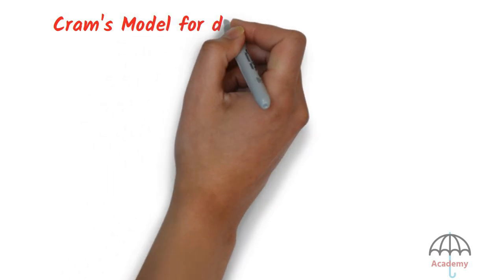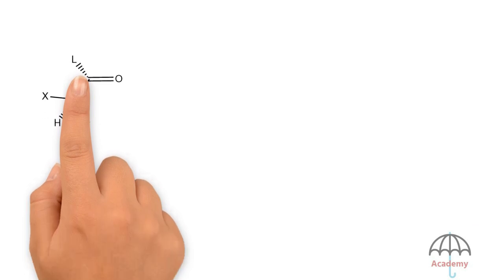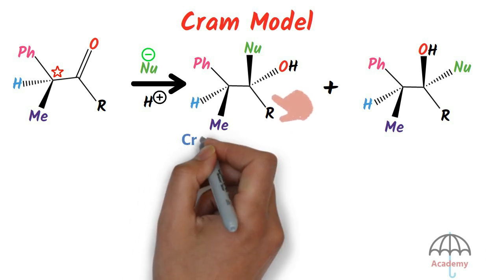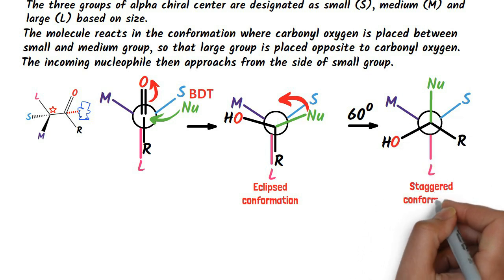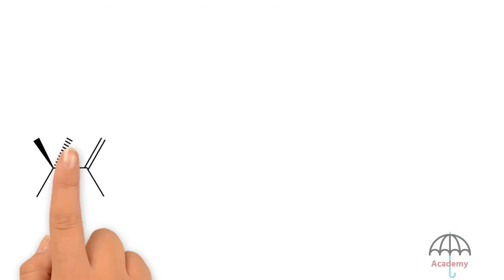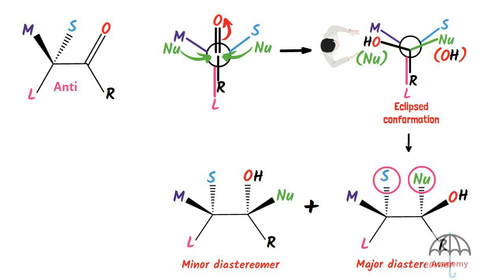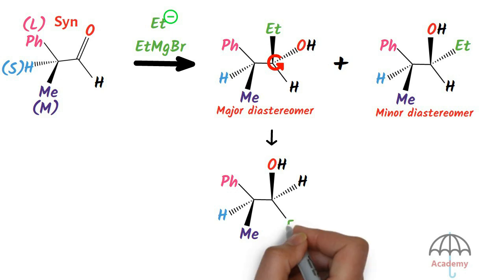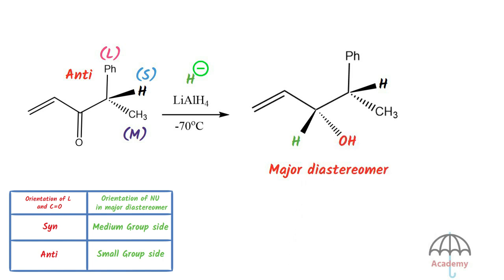Cram's Model for diastereoselective addition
This video lecture explains how Cram’s model predicts diastereoselective nucleophilic addition to carbonyl compounds, making stereochemical outcomes easier to visualize and apply in problem-solving. Starting from the basics of diastereoselectivity and asymmetric induction, the lecture shows how the arrangement of large, medium, and small groups around the chiral center controls which diastereomer is formed in excess when a nucleophile attacks an aldehyde or ketone.

Key segments of the lecture include:

Concept of diastereoselective addition to carbonyl compounds and the idea of unequal formation of diastereomers.

Stepwise development of Cram’s open‑chain model using clear 3D orientations and easy, exam-focused examples.

Application of Cram’s rule to predict major and minor products in additions like hydride or organometallic reagents to chiral carbonyl compounds.

This lecture is ideal for BSc, MSc, CSIR‑NET, GATE, and other competitive exam aspirants who want a solid, visual understanding of Cram’s rule for stereoselective synthesis questions.